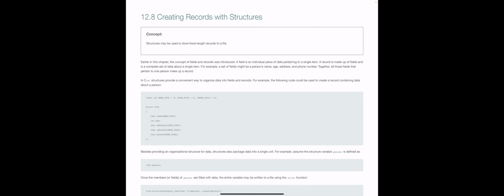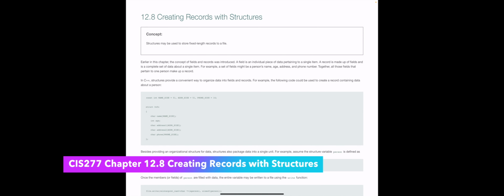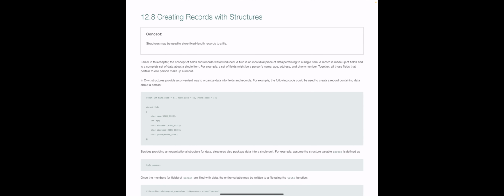CIS277 Ch12 8 Records from Structures